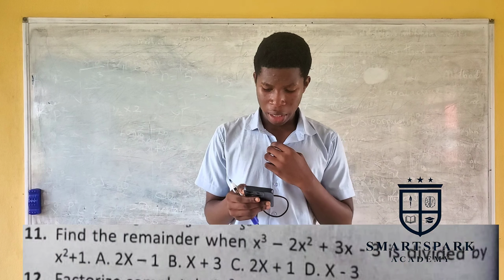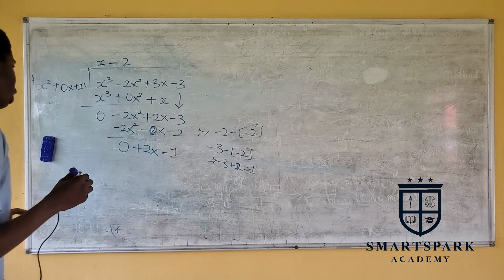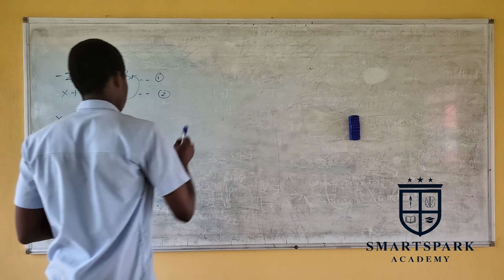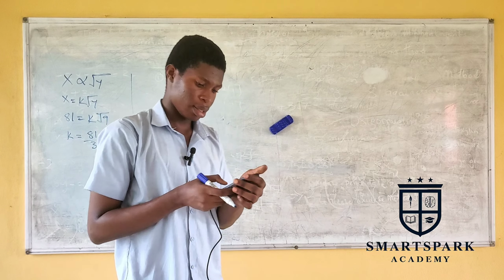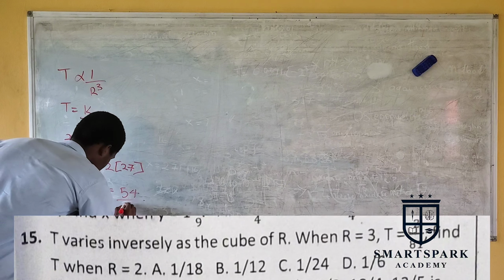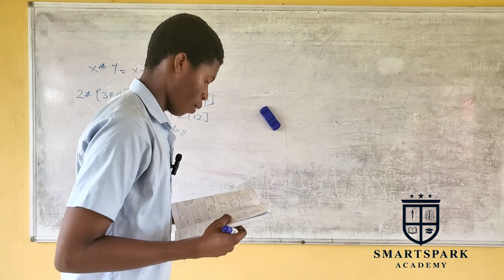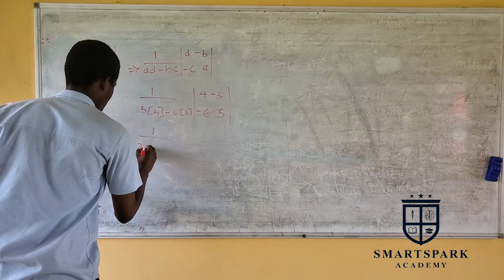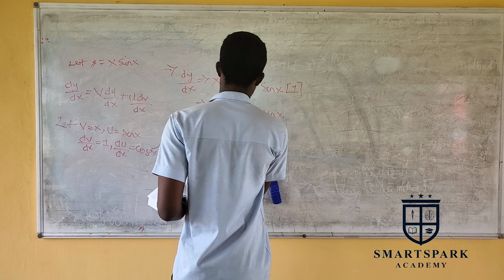JAMB CBT Mathematics 2021 | Past Questions 11 - 20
Watch detailed step-by-step explanations and solutions to JAMB CBT Mathematics past questions, carefully solved to help students understand each concept clearly and confidently.
This video covers JAMB Mathematics questions 11 – 20, explained in a simple and exam-focused manner to help you score higher in JAMB, WAEC, NECO, and other exams.
If you enjoy this type of free quality educational content, kindly support SmartSpark Academy by:
This helps us upload more free tutorials and past question solutions.
To get the source of the questions used in this video and access a complete list of JAMB Mathematics past questions, kindly check the recommended links provided.
For more free JAMB Mathematics videos with full explanations,

If you are struggling with Mathematics or any science subject, SmartSpark Academy is here to help. Drop your questions in the comment section, and our tutors will guide you step by step.
After watching these tutorials, we strongly recommend that you test yourself regularly using JAMB CBT practice tools to build confidence and improve speed before the real exam.
Do you have a better method or solution to any question in this video? Kindly share the question number and your solution in the comments. Your feedback helps us improve our content.